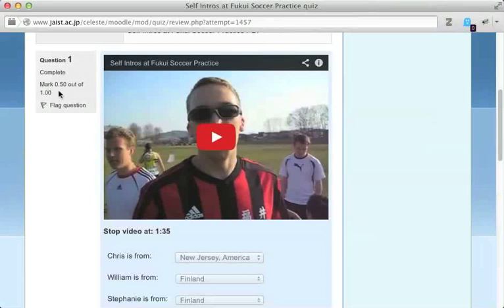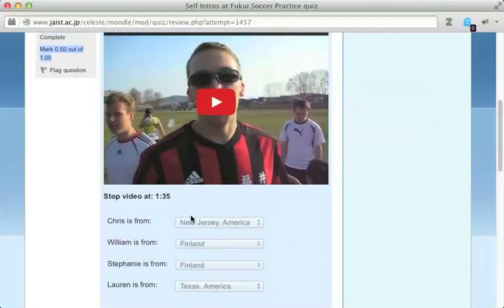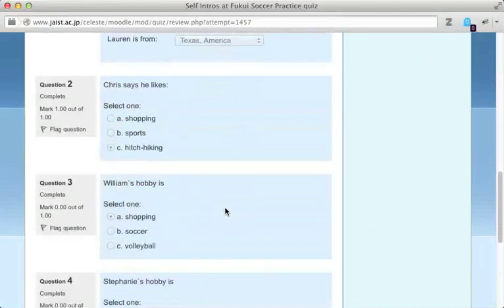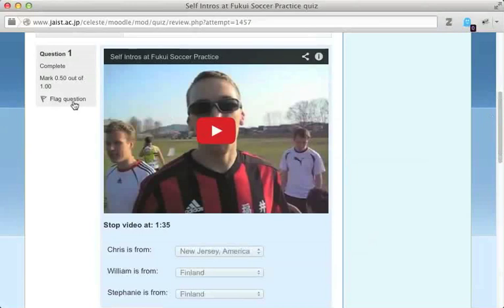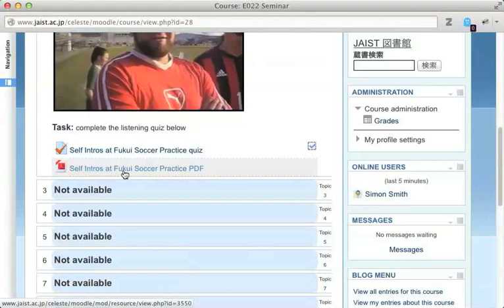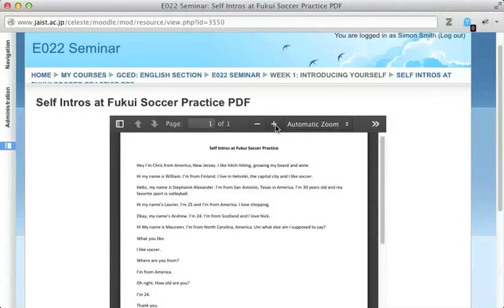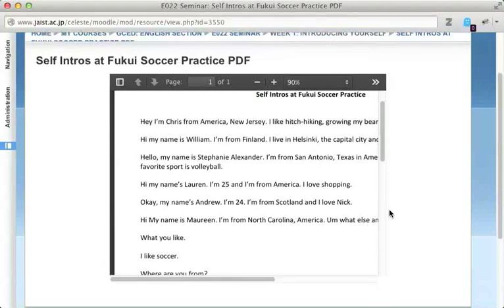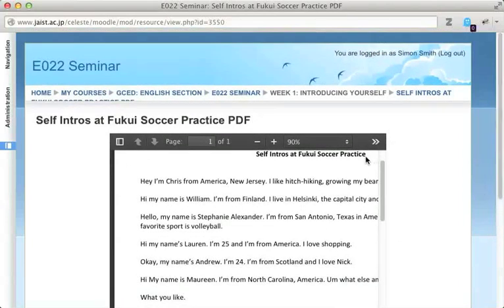How to take a listening quiz on Moodle@JAIST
Dubhgan describe how to try a listening quiz on Moodle@JAIST.
You can try each quiz 2 times.